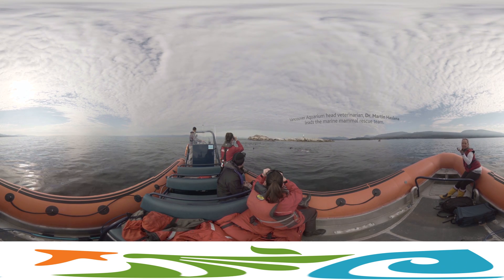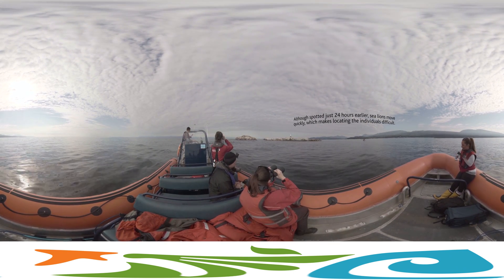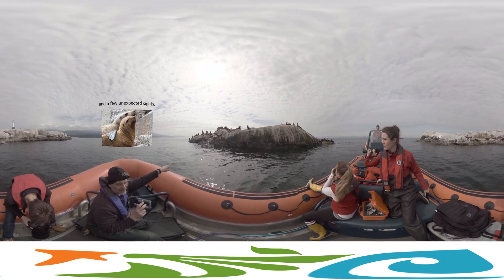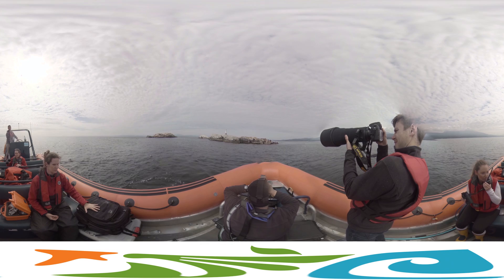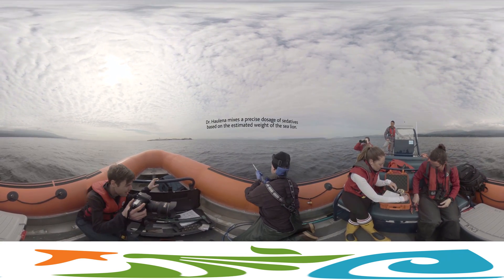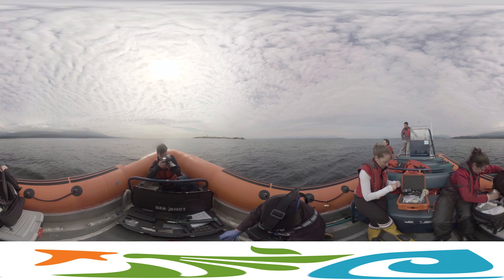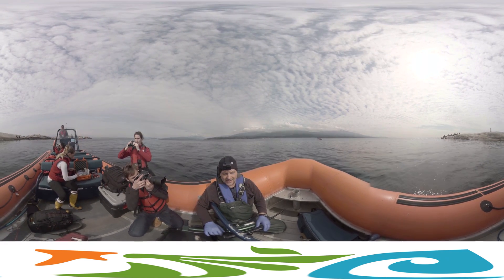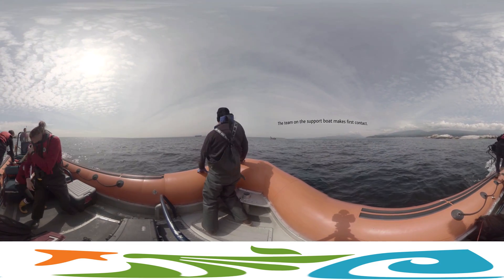Vancouver Aquarium Disentanglement of Sea Lions 360 video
We love sharing our stories with you, and now the Vancouver Aquarium Marine Science Centre has a new “immersive” way of doing so, with this 360 video.